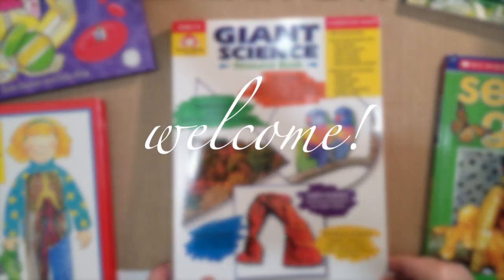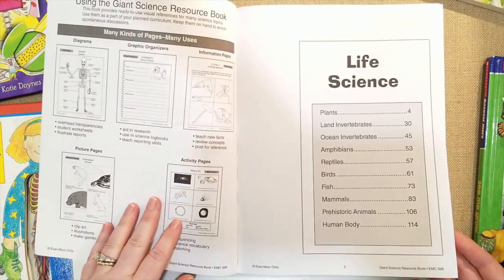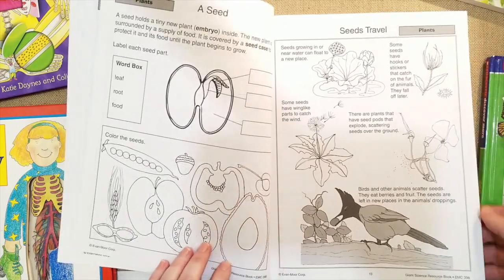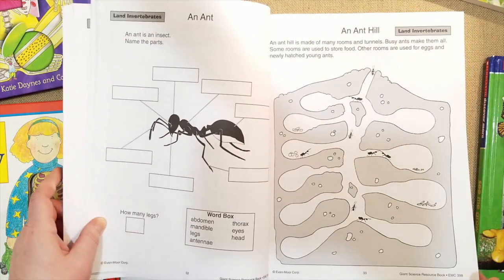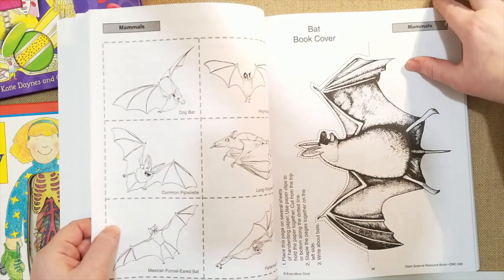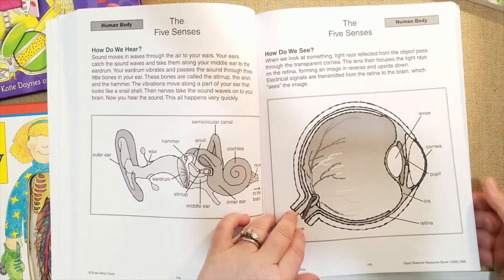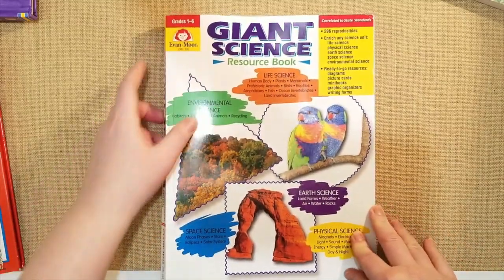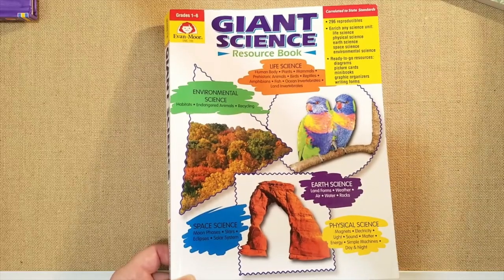Evan-Moor Giant Science Resource || UNIT STUDY RESOURCE BOOK || GRADES 1-6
In this video, I will be showing the inside of Evan-Moor Giant Science Resource book and how I will be using it for our science unit studies.

Giant Science Evan-Moor

♡ About me
My name is Lindsay and I am a homeschool mom to a 1st grader and preschooler! On my channel, you will get a little bit of everything from our homeschool journey, curriculum reviews, planning, hauls, motherhood videos & more!

* * * * * SOME OF MY HOMESCHOOL MOM FAVS * * * * *
The Brave Learner, Julie Bogart
Frixxon pens
A Gracious Space
Charlotte Mason Companion
Teaching from Rest
Customized Mom Planner(My Current Homeschool Planner)